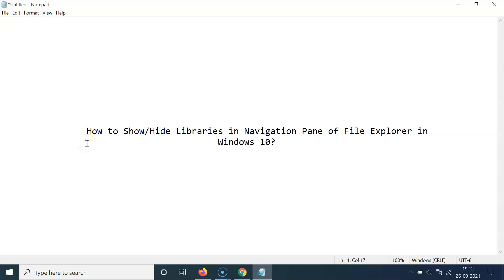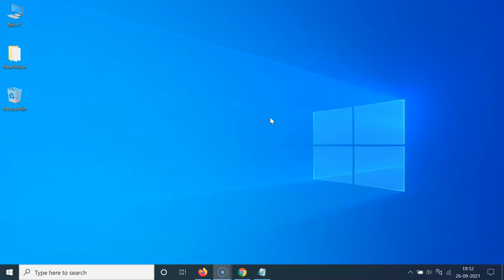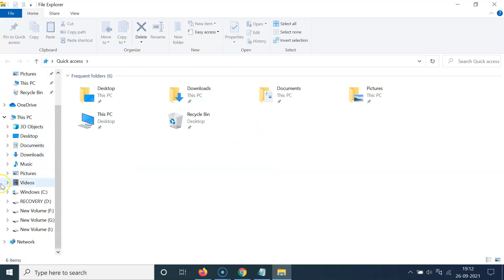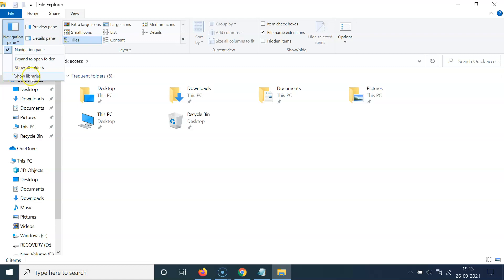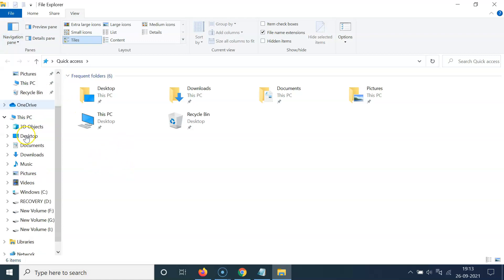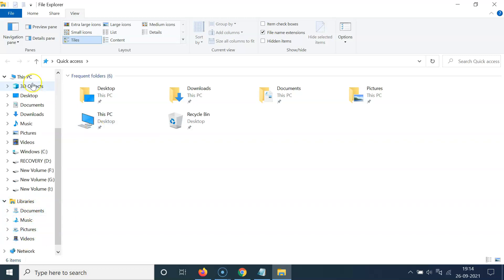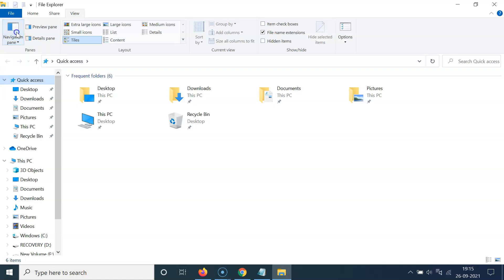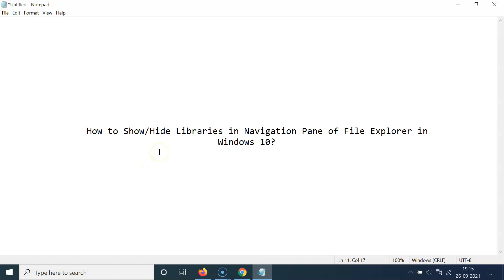How to Show/Hide Libraries in Navigation Pane of File Explorer in Windows 10?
In this Video, I will show you "How to Show/Hide Libraries in Navigation Pane of File Explorer in Windows 10."